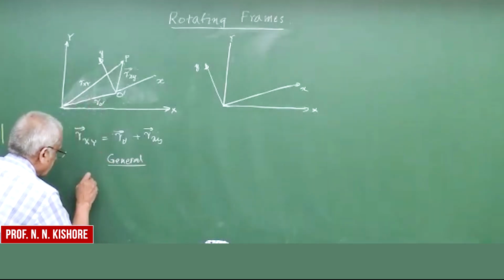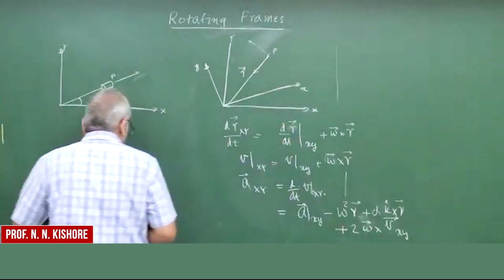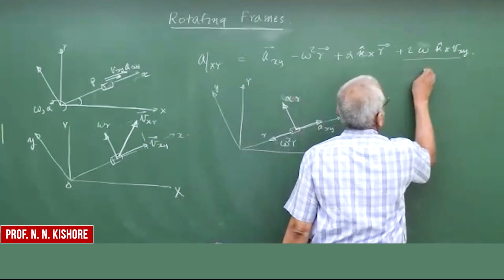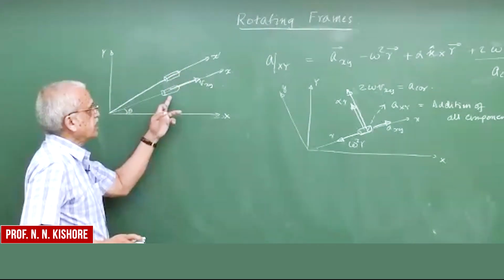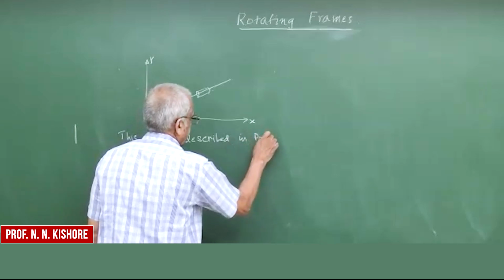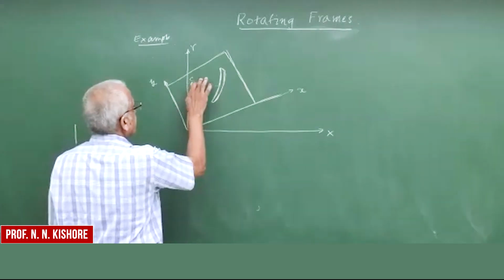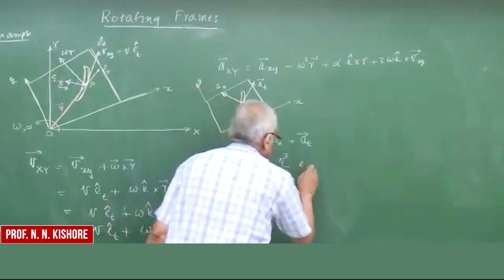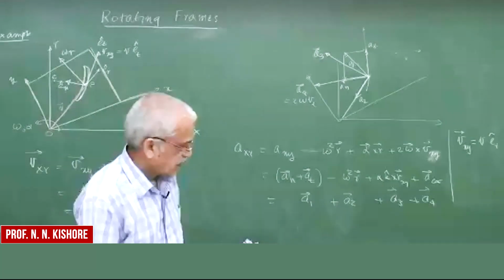Lec19: Rotating Frames (Contd) Polar Coordinates